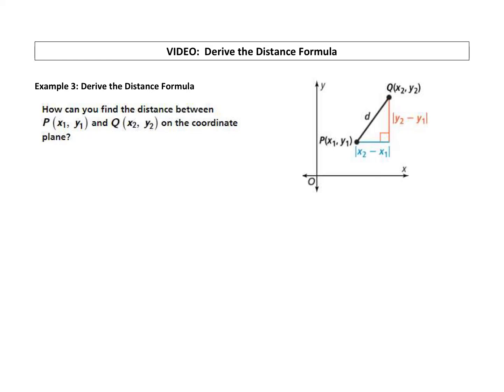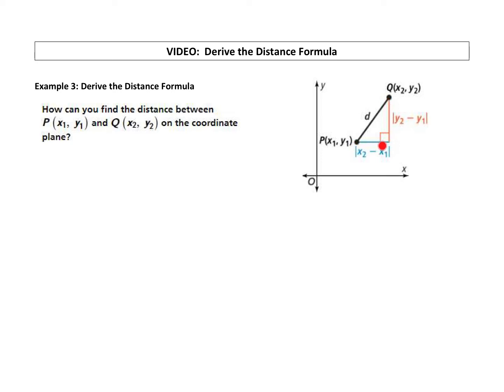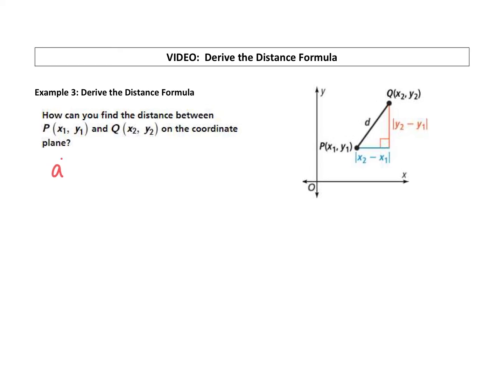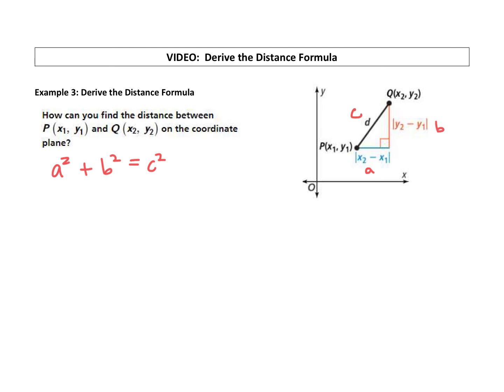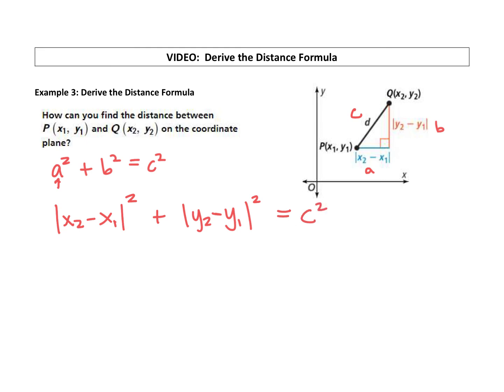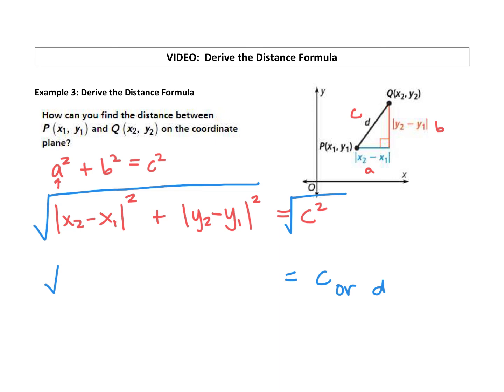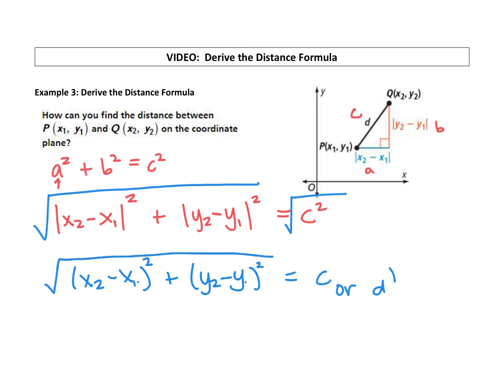Derive the Distance Formula